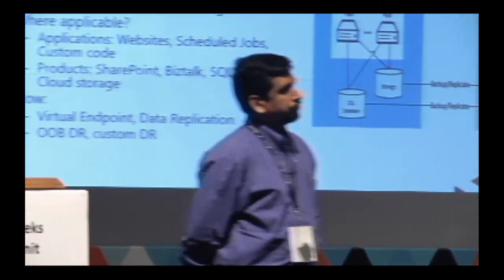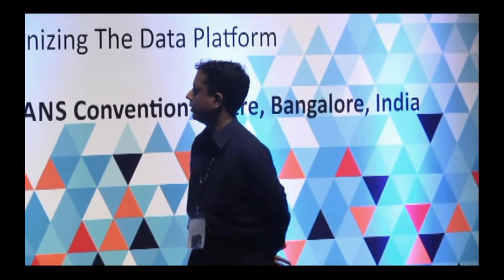SSGAS 2015 - Session by Rangarajan Srirangam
- Senior Program Manager (Microsoft), Rangarajan Srirangam sharing the Lessons Learnt from Large Customer Projects
 on SQL